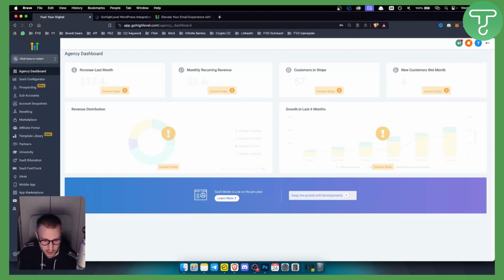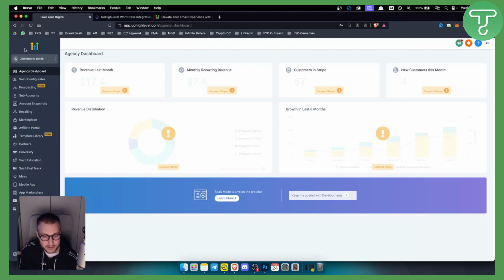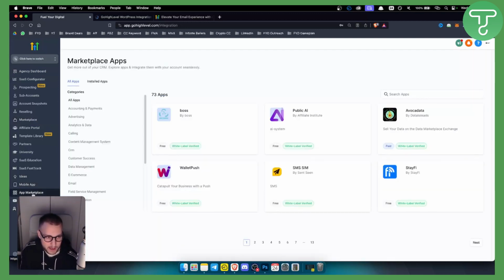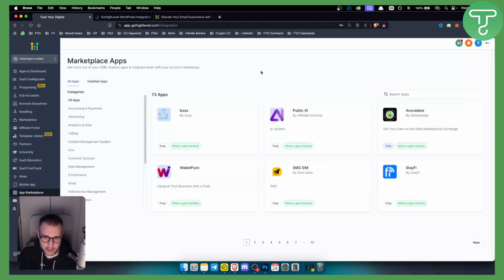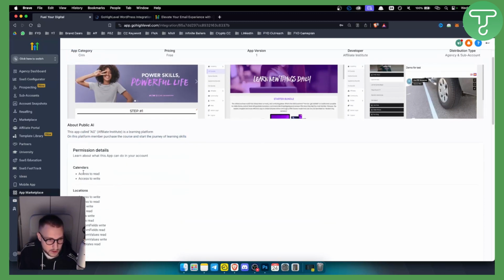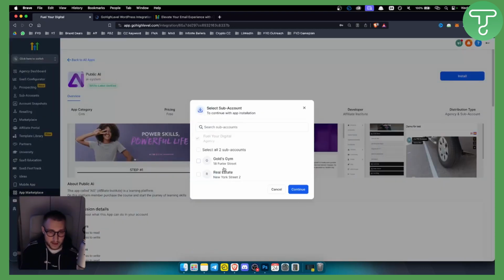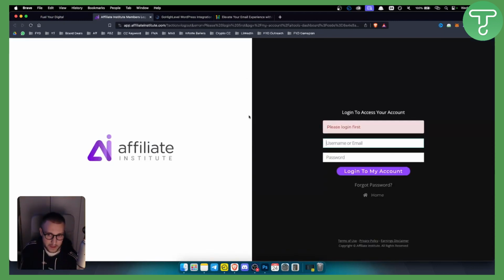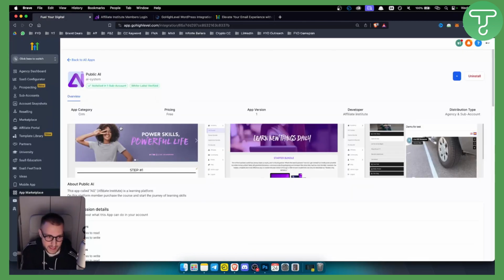GoHighLevel App Marketplace - How to Install Apps in GoHighLevel (Tutorial)